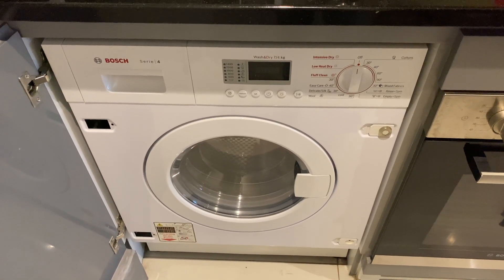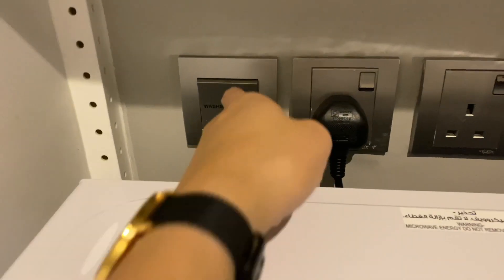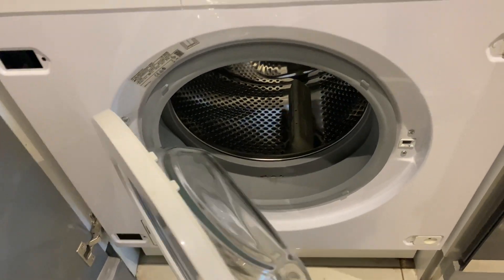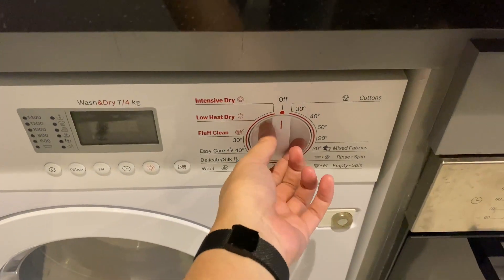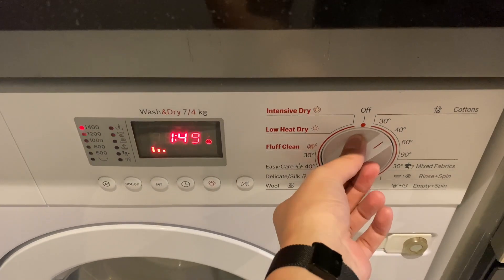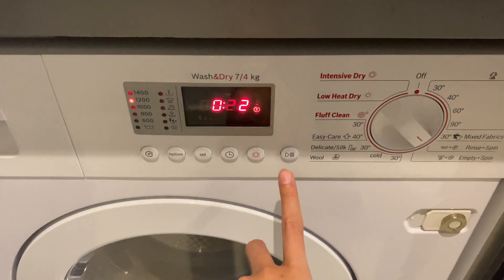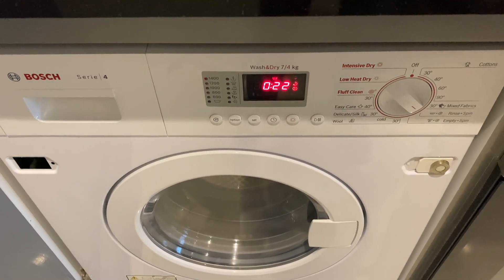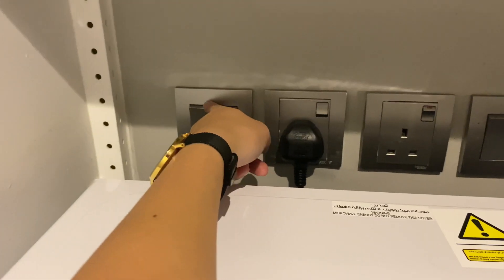bosch washing machine